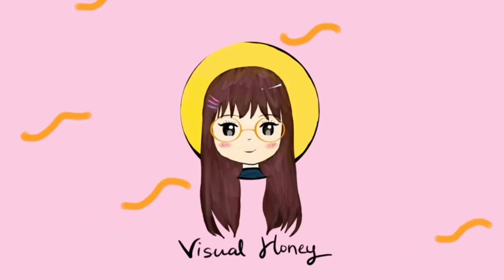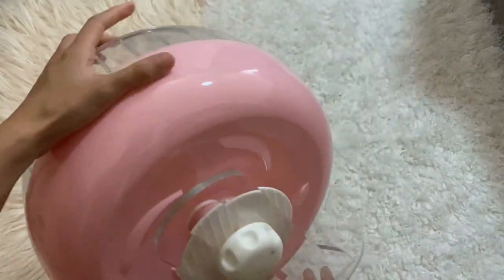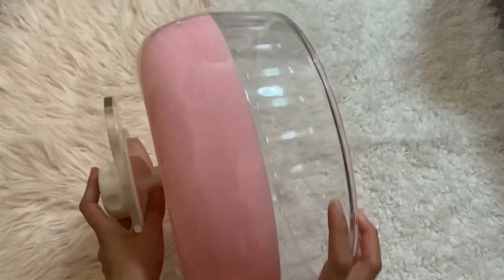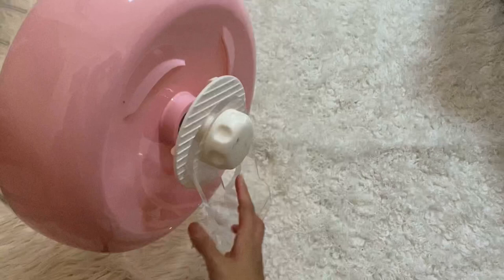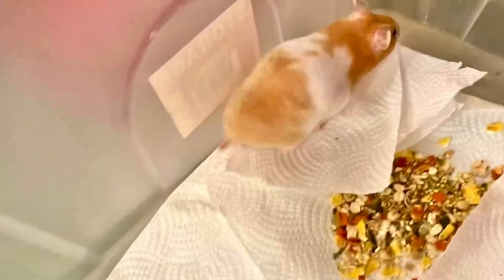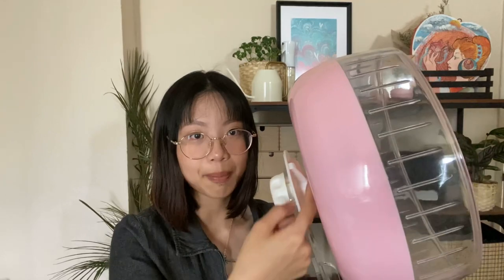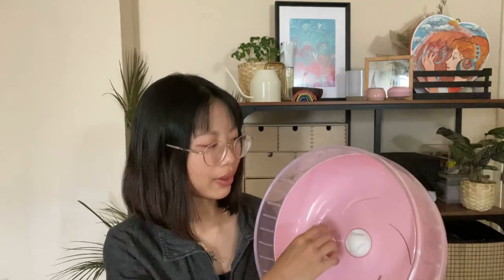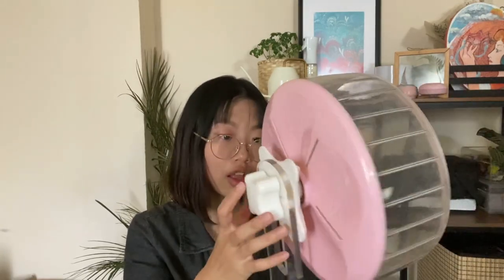Dangerous Hamster Product Review - Acrylic Silent Daisy Wheel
In this video, I will be talking about my personal experience and others experience with this wheel and how my hamster got injured. I will also be sharing ways to DIY and make the wheel safer if you are not able to get an alternative for your hamster. You will also learn about the pros and cons and the functions of the wheel.

You can also join my facebook group Hamster Care Beginner's Guide Singapore to access written reviews, infographics, articles and to be part of our loving community!